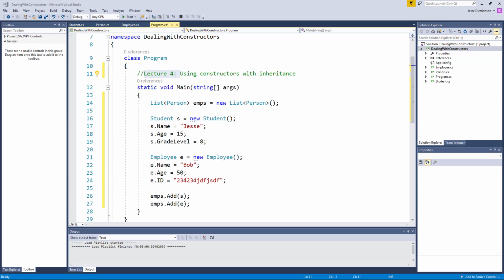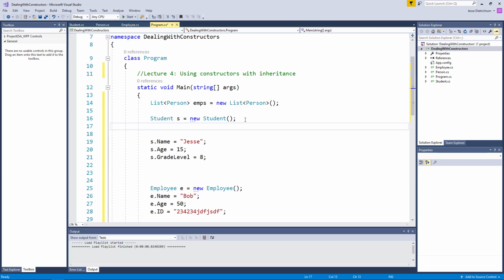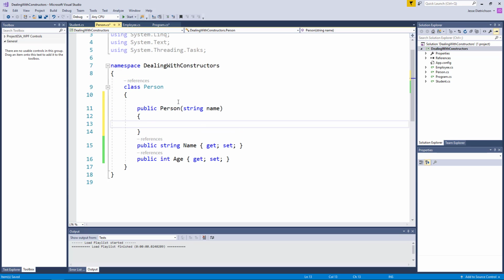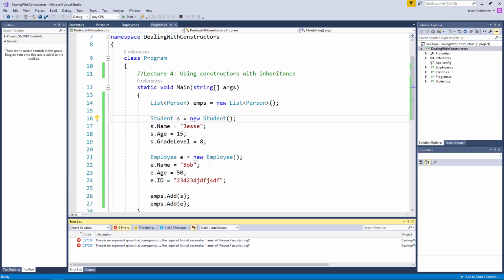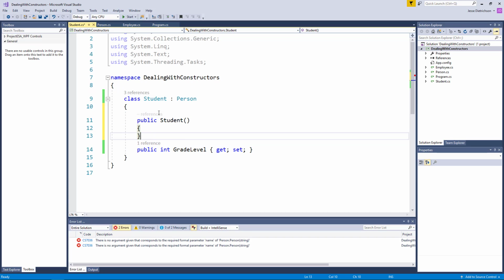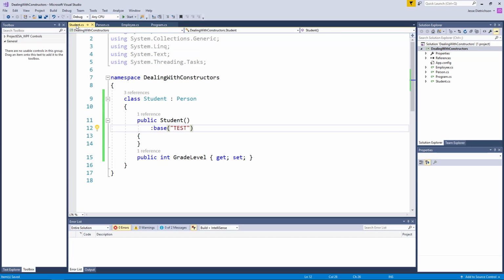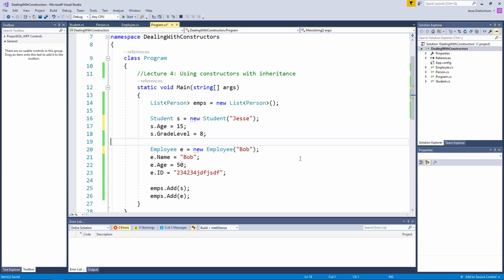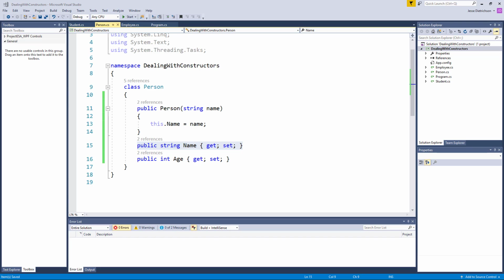Using Constructors with Inheritance